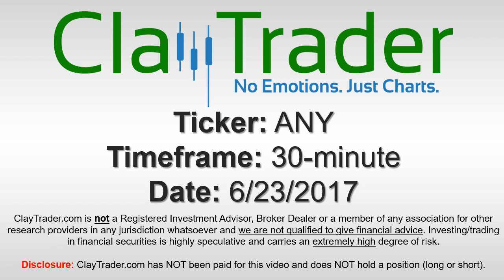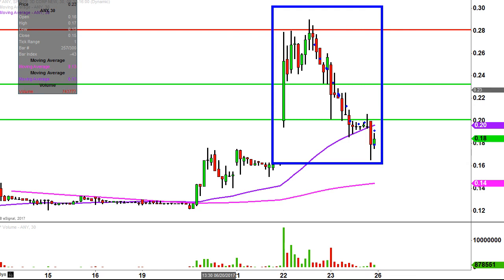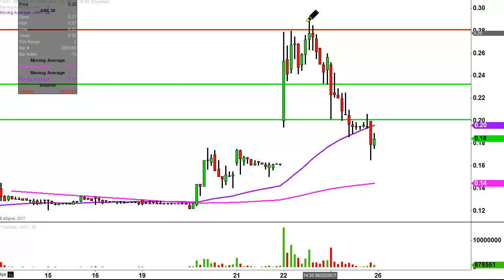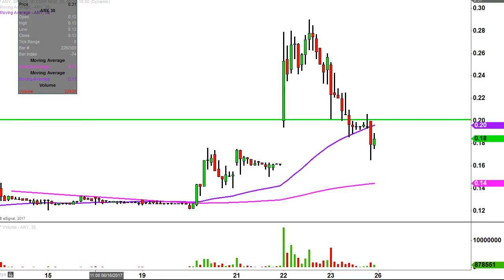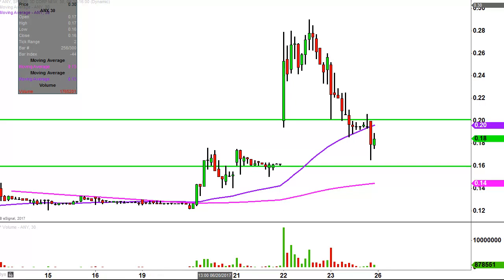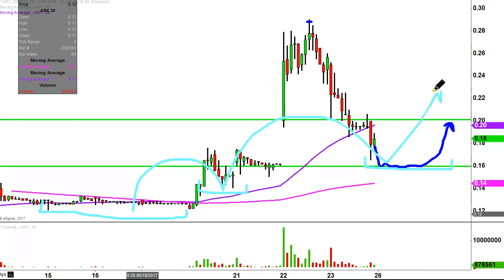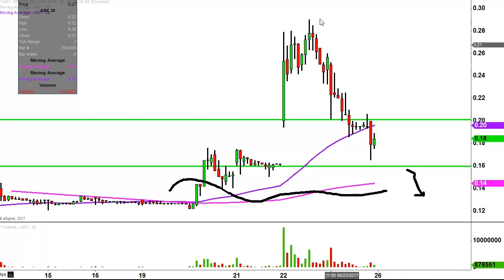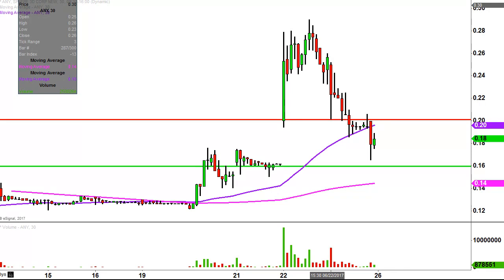Sphere 3D Corp - ANY Stock Chart Technical Analysis for 06-23-17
Learn how to read stock charts and identify technical patterns as ClayTrader does a quick stock chart review on Sphere 3D Corp (ANY).